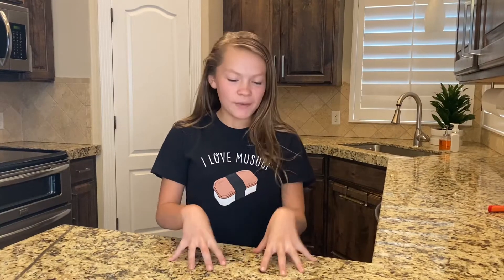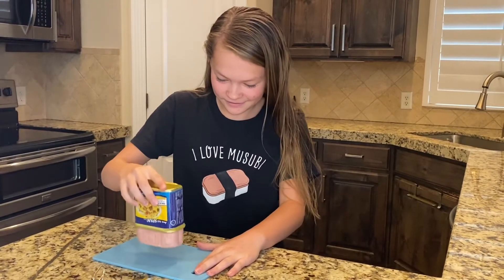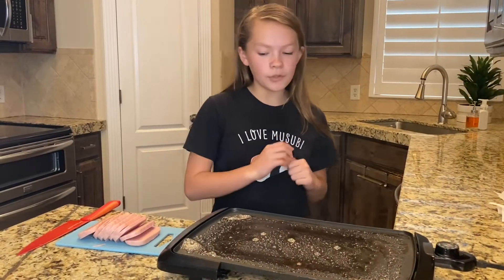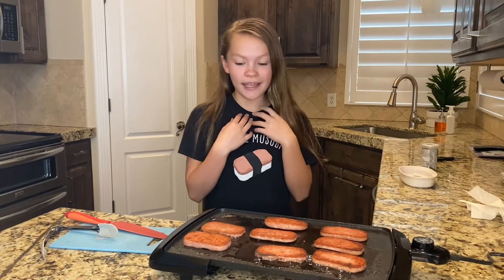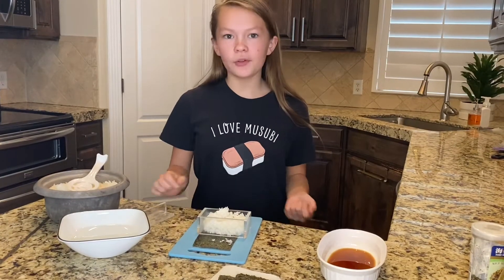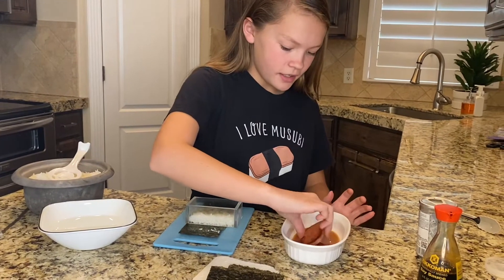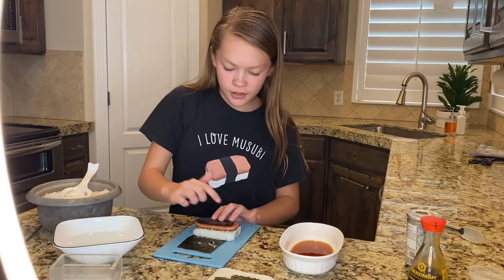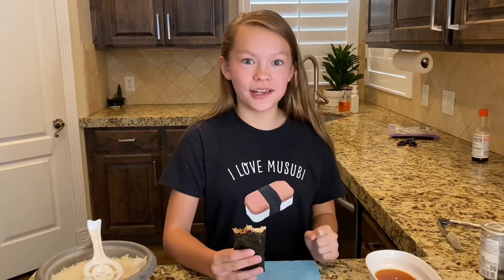Amazing Hawaiian Spam Musubis